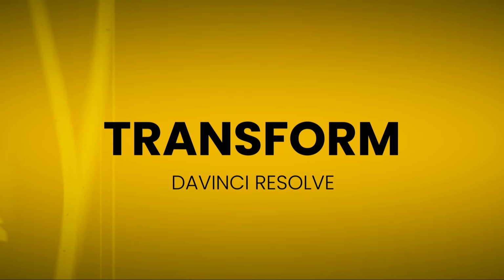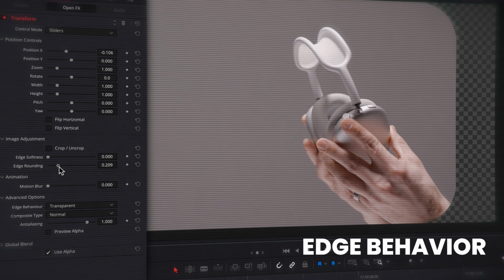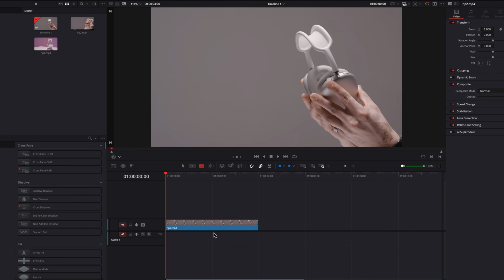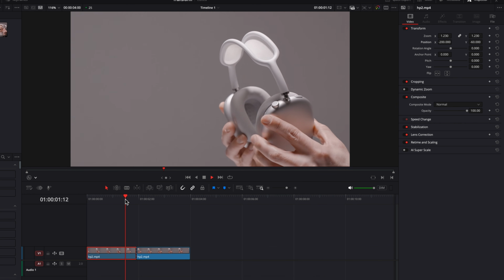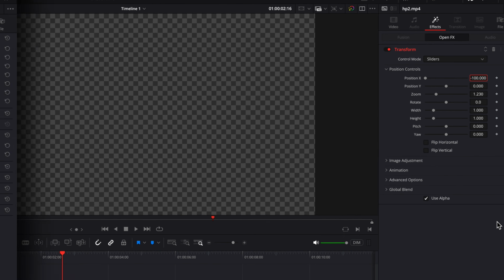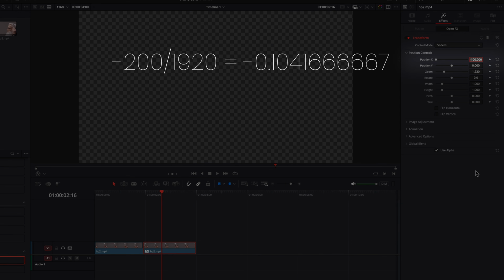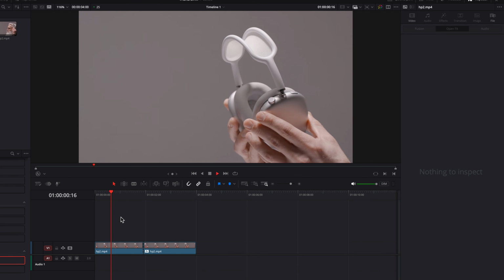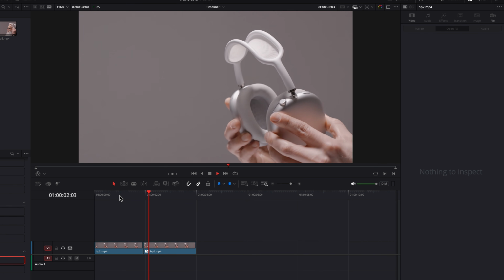Avoid This Mistake! Hidden Difference Between Transform Tools in DaVinci Resolve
I made this mistake before so today I decided I will show you how you can avoid it. In this tutorial, we will unlock a powerful editing trick in DaVinci Resolve that most beginners overlook! We will break down the key differences between the standard Transform controls in the Inspector and the advanced Transform effect found in Resolve FX.

Whether you're new to DaVinci Resolve or looking to level up your workflow, this quick guide will help you edit smarter and more efficiently.